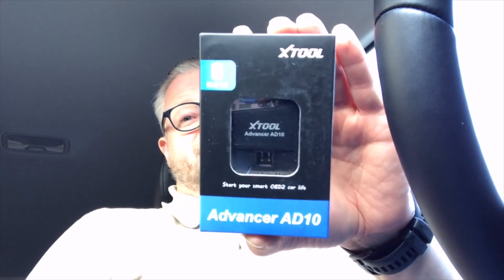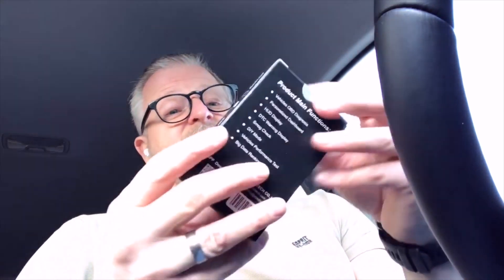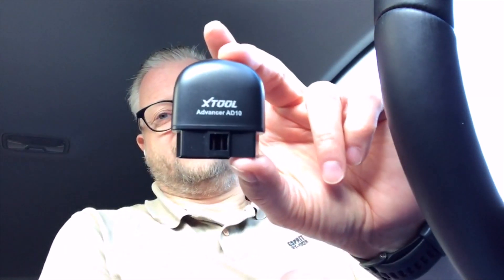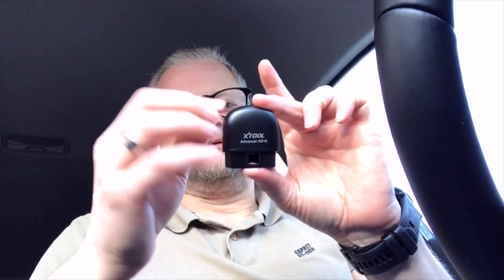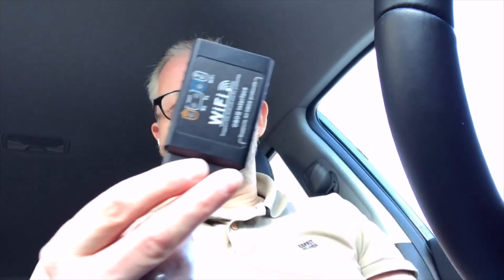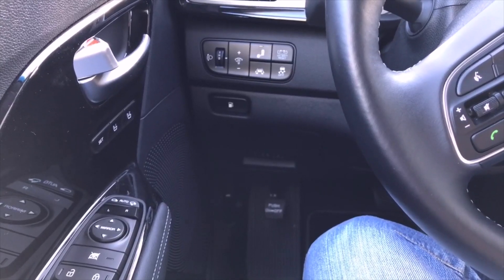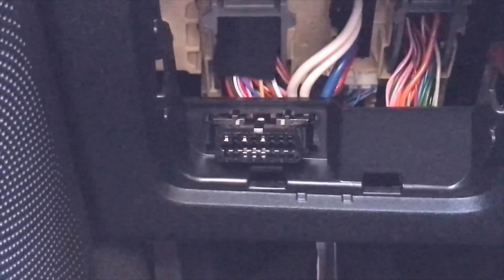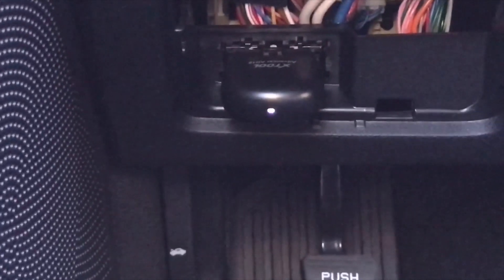#105 OBD2 XTool Advancer AD10 - OBDII ,In Car Test AD20 AD20pro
OBD2  XTool Advancer AD10 AD20 AD20pro  OBDII ,In Car Test